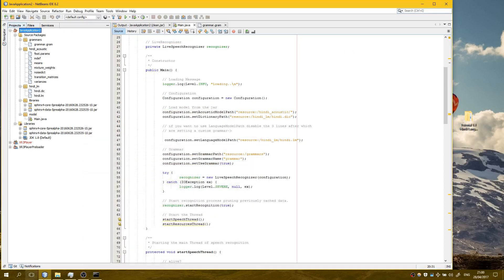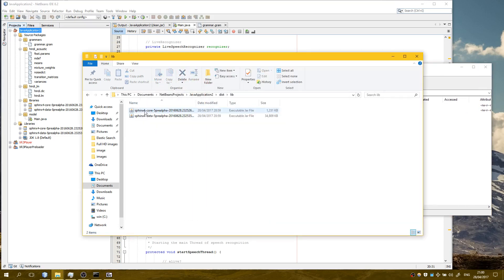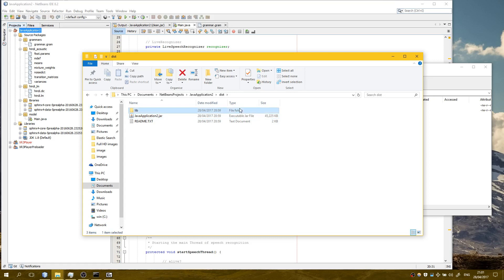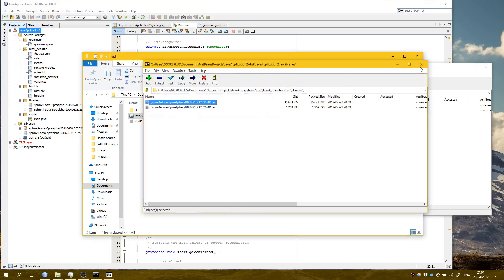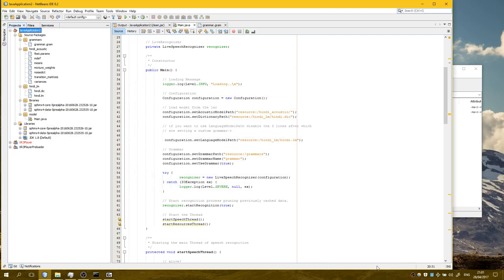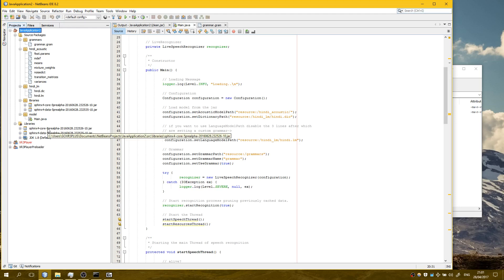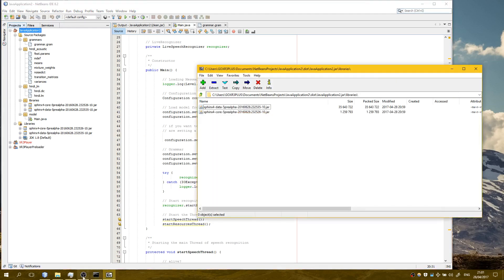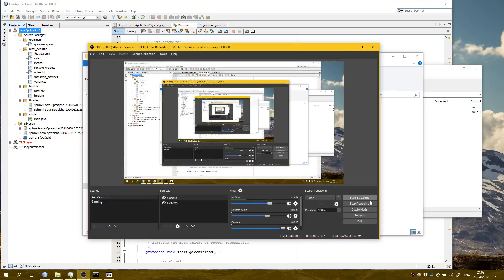Building Sphinx4 5 Project with NetBeans Part 2